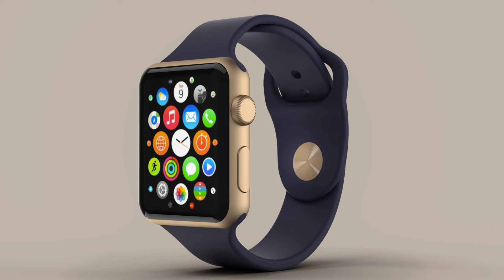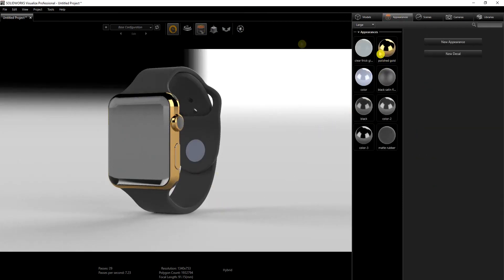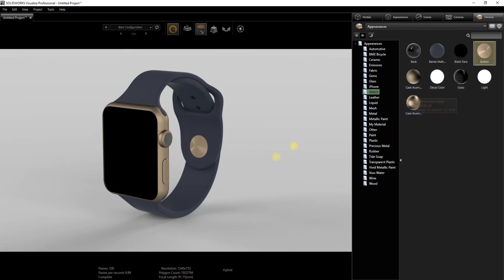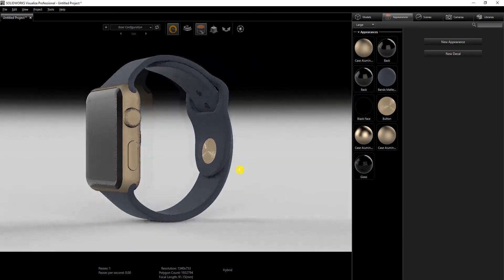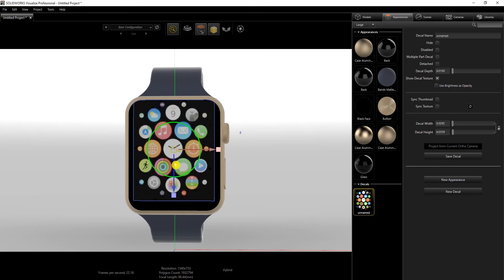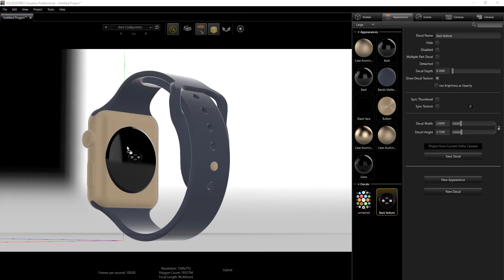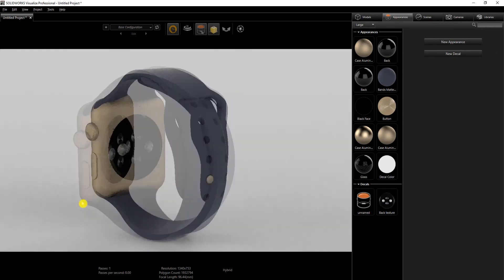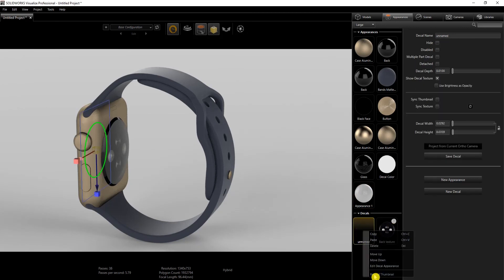SolidWorks Visualize Tutorial: 42mm Gold iWatch Render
This video covers the workflow on how to render a Gold iWatch in SolidWorks Visualize.